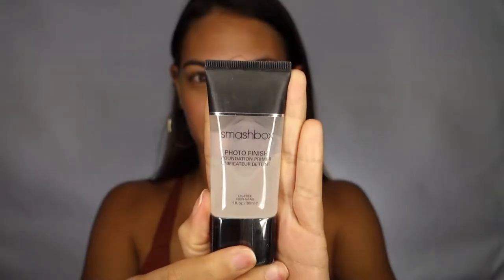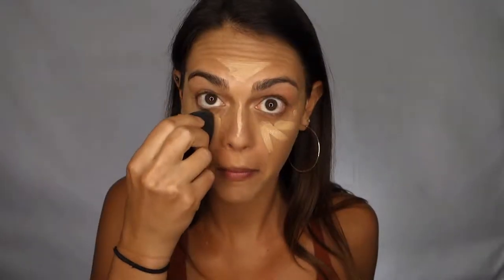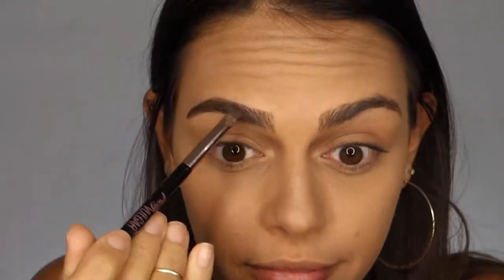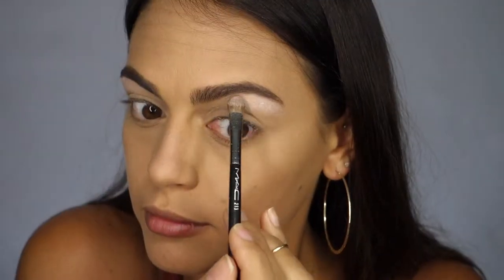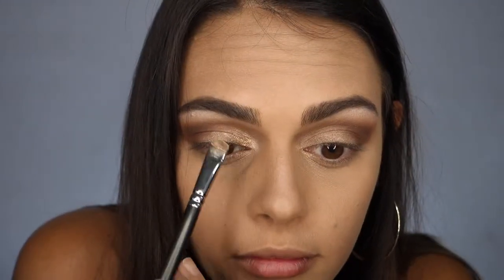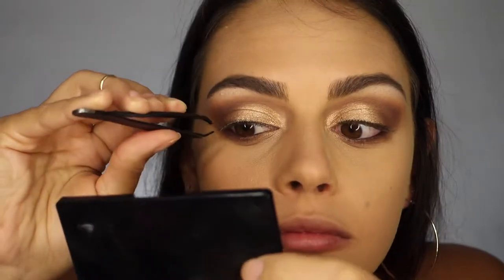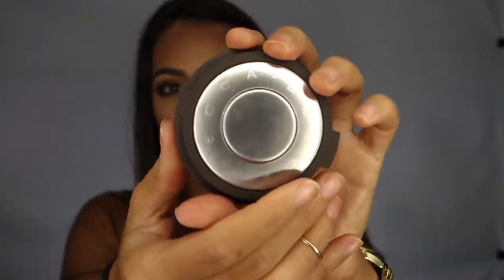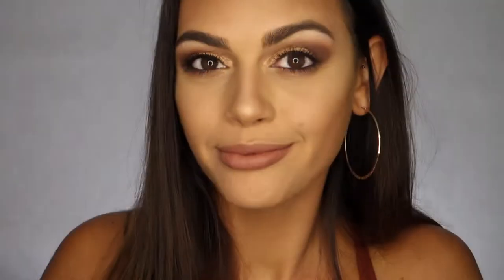Full Face Natural Glam Makeup Tutorial | Ninfa Domenique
Hi Everyone!!

Here is a list of all products that were used in this video:

Face Primer: Smashbox Photo Finish Primer

Foundation: Urban Decay Naked Skin Weightless Ultra Definition Liquid Makeup

Setting Powder: Laura Mercier Translucent setting powder

Eyeshadow Primer: Pretty Vulgar Uncaged eyeshadow primer

Eyebrows: Pretty Vulgar Rising Arc eyebrow gel " Twisted Tale"

Eyeliner Pencil: Pretty Vulgar Writing on the wall  "Yours Truly"

Eyeshadow: Too Faced Chocolate Bar Palette

Mascara: Pretty Vulgar The Feathers mascara

Bronzer: Pretty Vulgar Bronzed B in the shade "Shady B"

Highlighter: Becca Cosmetics Prosecco Pop

Lip Liner: MAC  Oak liner

Liquid Lipstick: Kat Von D - Bow N Arrow